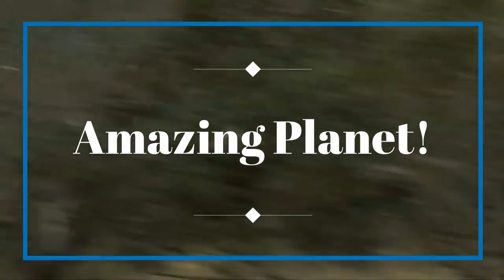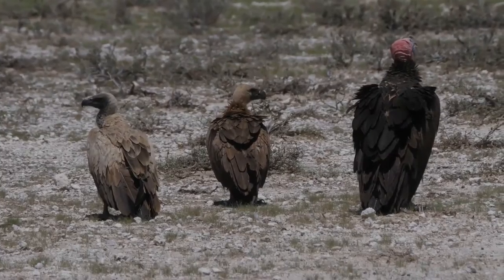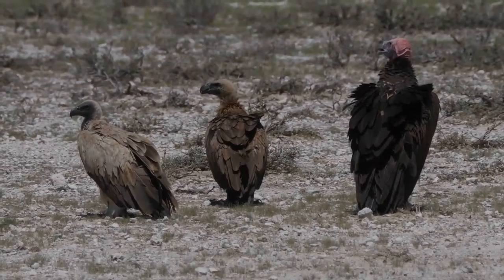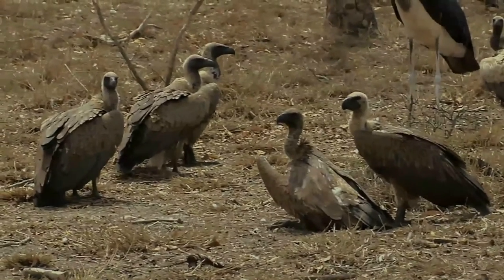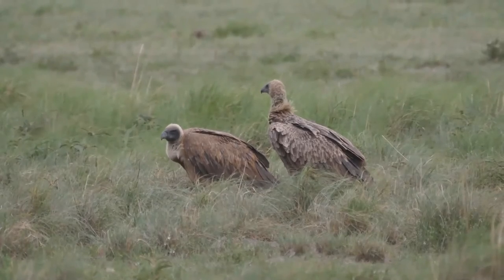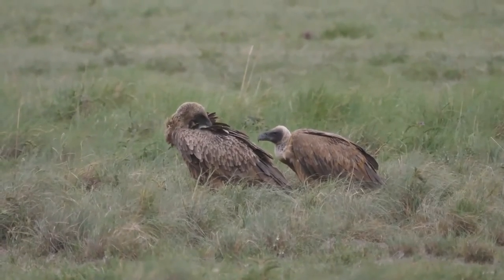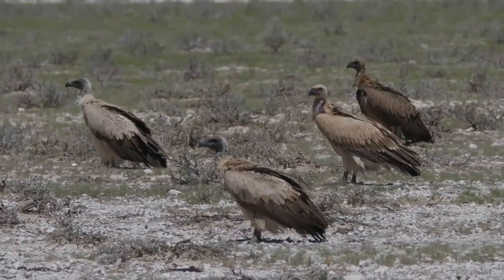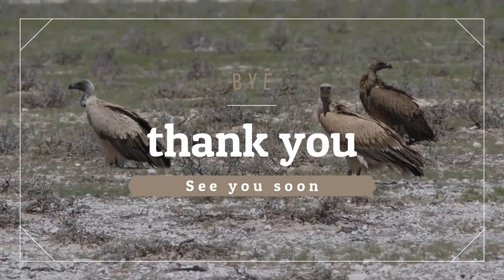Cape Vulture facts 🦅 Cape Griffon 🦅 "Kolbe's Vulture" 🦅 endemic to Southern Africa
The Cape vulture or Cape griffon, also known as "Kolbe's vulture", is an Old World vulture in the family Accipitridae. It is endemic to southern Africa, and is found mainly in South Africa, Lesotho, Botswana, and in some parts of northern Namibia. It nests on cliffs and lays one egg per year. Since 2015, it has been classified as Endangered.
This large vulture is of a creamy-buff colour, with contrasting dark flight- and tail-feathers. The adult is paler than the juvenile, and its underwing coverts can appear almost white at a distance. The head and neck are near-naked. The eyes are yellowish, and the bill is black. Juveniles and immatures are generally darker and more streaked, with brown to orange eyes and red neck.
The two prominent bare skin patches at the base of the neck, also found in the white-backed vulture, are thought to be temperature sensors and used for detecting the presence of thermals. The species is among the largest raptors in Africa, next to the lappet-faced vulture. It appears to be significantly heavier than wild lappet-faced vultures, despite the latter's extremely large appearance, and rivals only a few other species, namely the great white pelican and kori bustard, as the largest flying bird native to Africa. After the Himalayan griffon vulture and the cinereous vulture, the Cape vulture is the third largest Old World vulture.
The species usually breeds and roosts on cliff faces in or near mountains, from where it can fly long distances in search of the large animal carcasses on which it specializes.